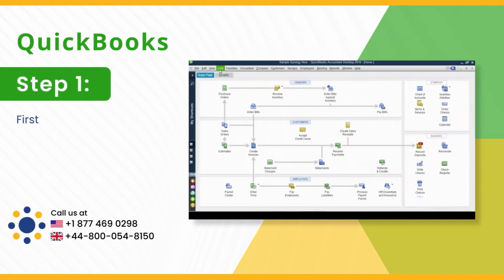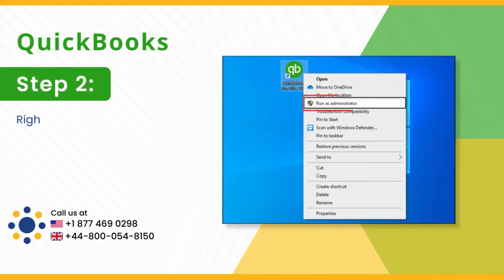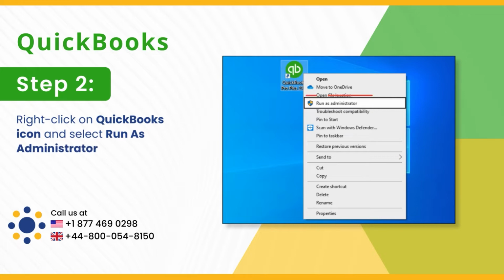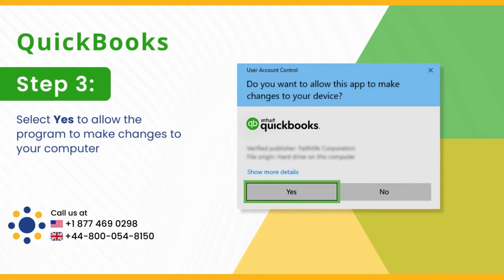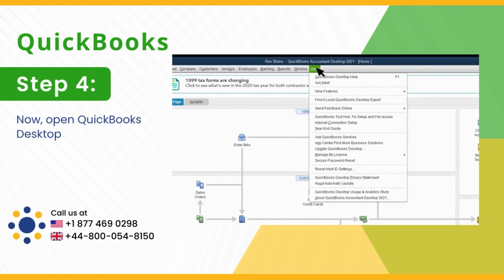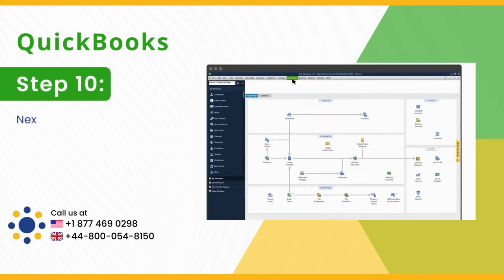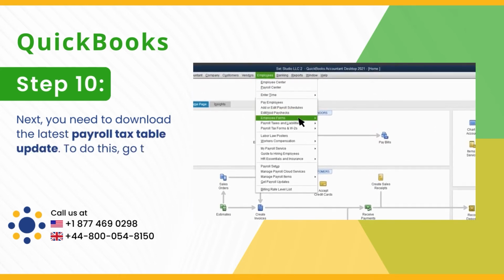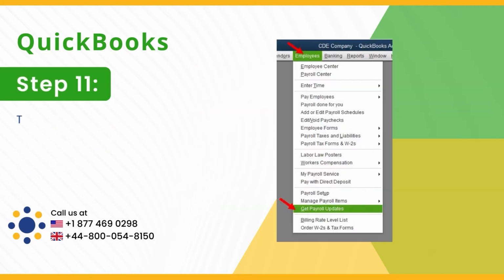How to fix QuickBooks error 15241 (Payroll Update Failed Issue)? | MWJ Consultancy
QuickBooks error 15241 comes up when an error message is popped up on the screen. The error that popped up on the screen is the payroll update was successfully not completed.

There can be many causes of QuickBooks error 15241, which are mentioned below:-

FCS is disabled
FCS is damaged or corrupted
Incorrect system configuration settings
Downloaded payroll updates get corrupted
Due to viruses
Improper system shutdown
Important files get deleted
The system crashes

Tired of dealing with QuickBooks error 15241? We have all the solutions! Through this troubleshooting QuickBooks video, we assist you in the best possible way. We now walk you through the three quick solutions, and with the help of this, you can easily fix the error 15241 in QuickBooks.

Follow the given below solutions:

Solution 1- Download the updates as an administrator (00:00:08 - 00:01:36)
Solution 2- Run quick fix my program via QuickBooks tool hub (00:01:37- 00:02:09)
Solution 3- Run QuickBooks install diagnostic tool (00:02:10 - 00:02:41)

Tried all the solutions, but still, the error is showing on the screen. Connect with our team of certified accounting experts for reliable assistance. Our dedicated professionals are available 24/7 to help you resolve any QuickBooks-related problem you may be experiencing.